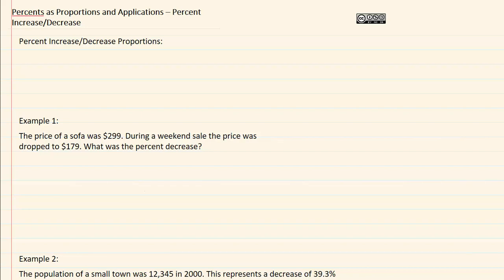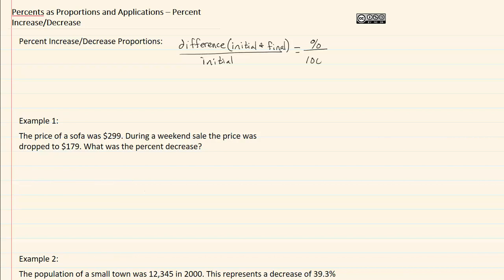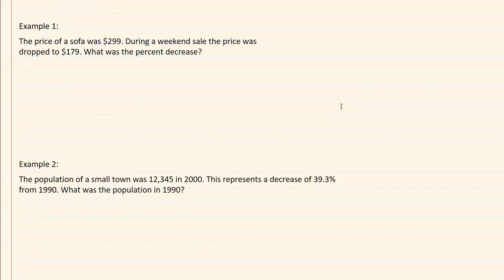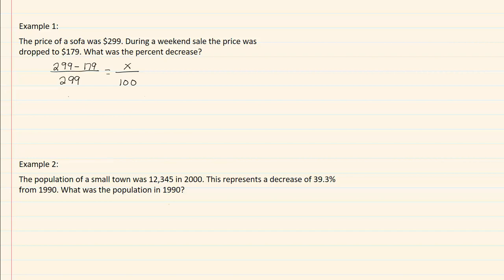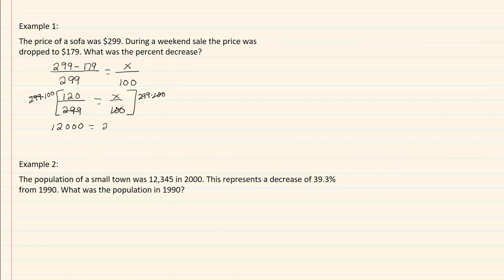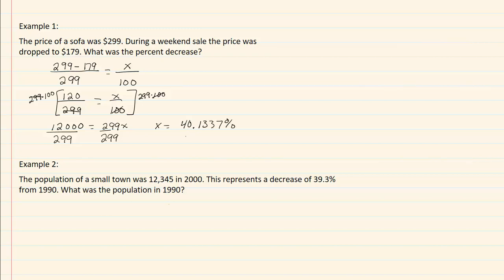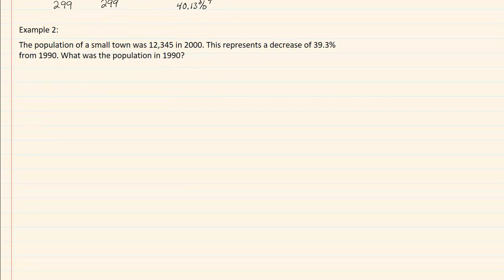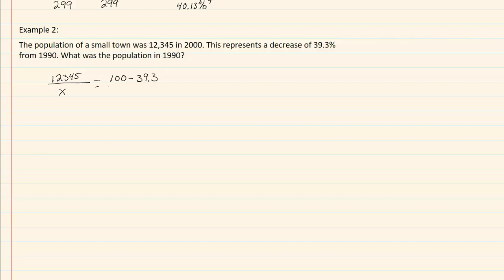4.7c Percents as Proportions and Applications - Percent Increase/Decrease